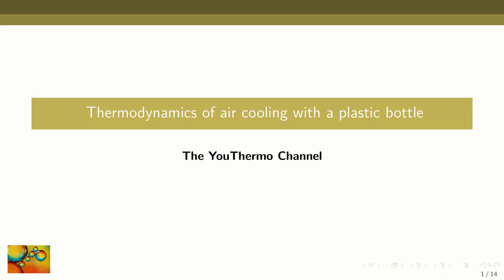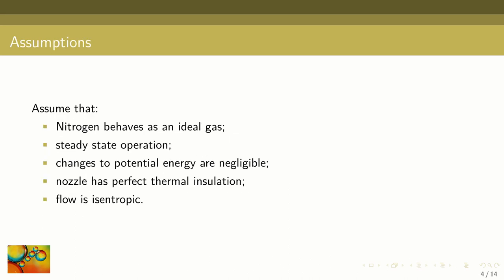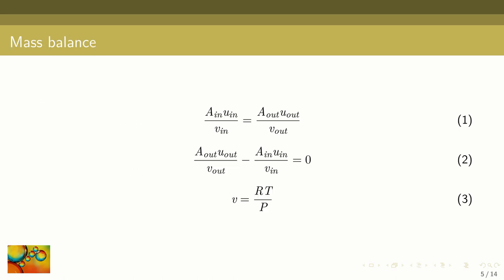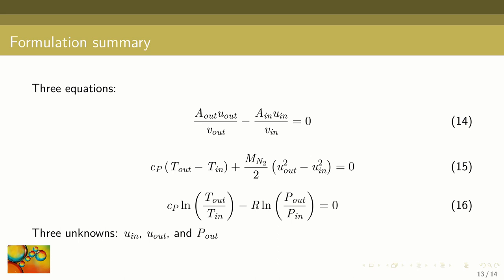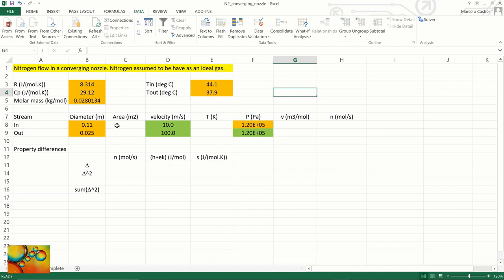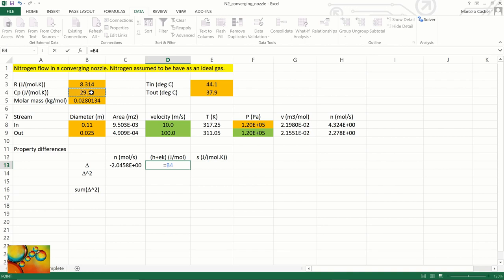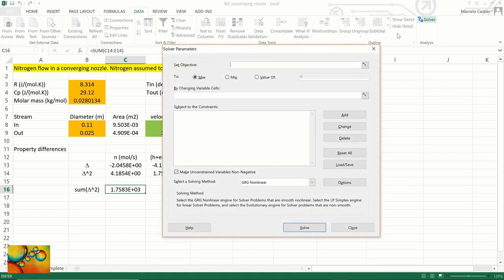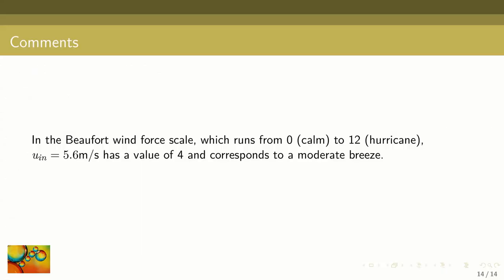Thermodynamics of air cooling with a plastic bottle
Is it possible to lower the air temperature by making it flow through a cut soda bottle placed in front of a fan? Watch the video to find out!